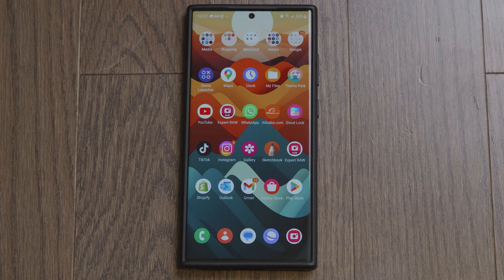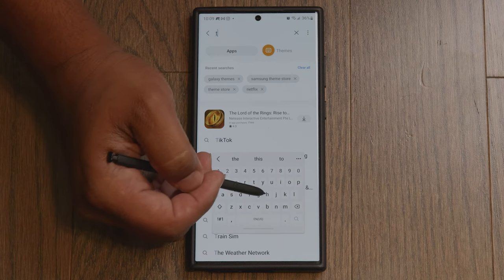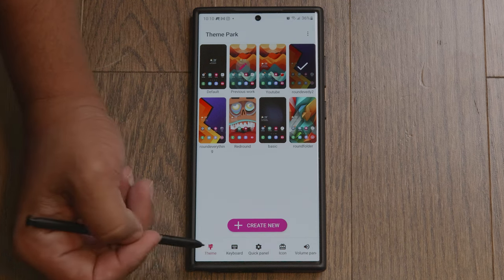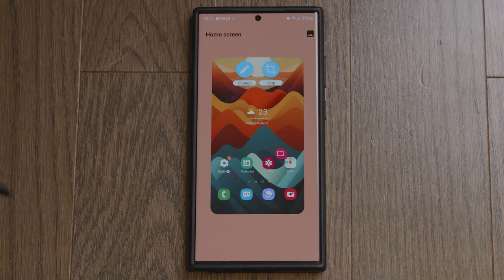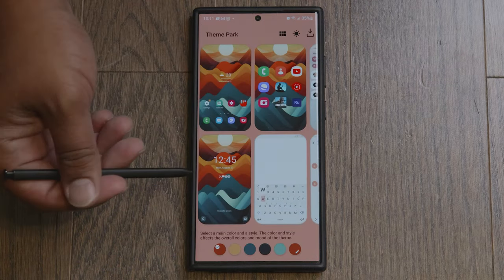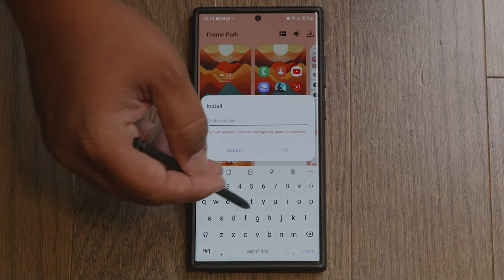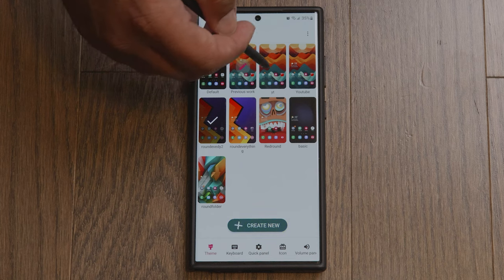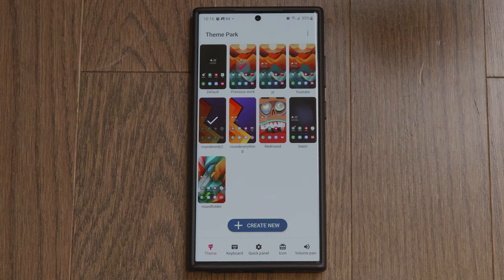How to change app folder shape - Samsung S23 Ultra (One UI 5.1)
Note: Samsung has removed the ability to change the folder shape in their latest update, so this may not work on your phone.

In this video I show you how to natively change the shape and color of the folder icon on your Samsung Galaxy S23 Ultra running One UI 5.1. This should work on other Galaxy devices running One UI 5.1 (or possibly older), such as all models of the Samsung Galaxy S23, S22, and S21.